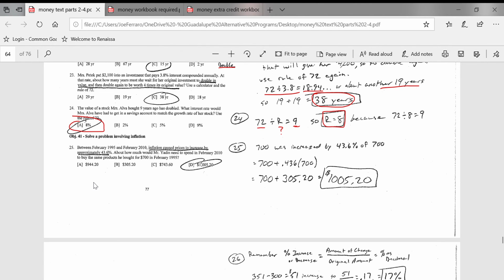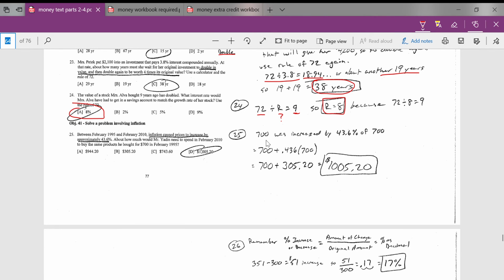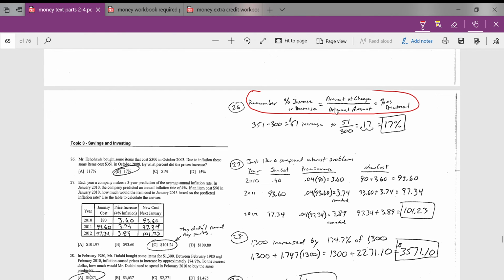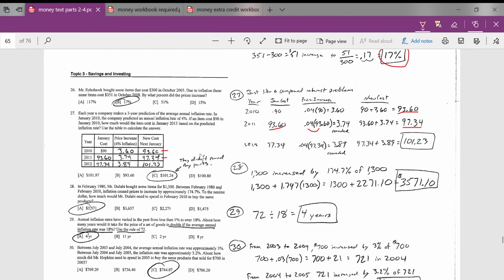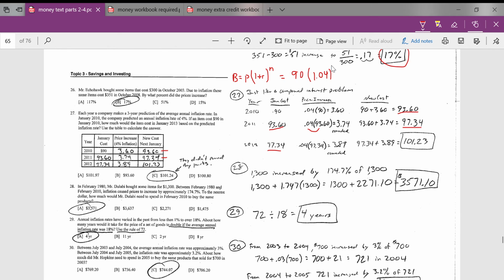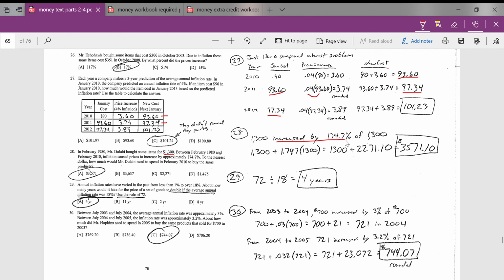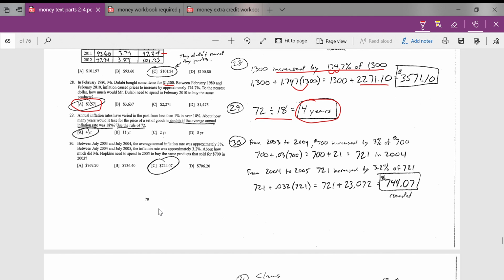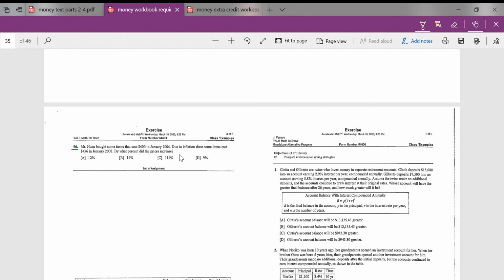GAP Money Math Objective 41